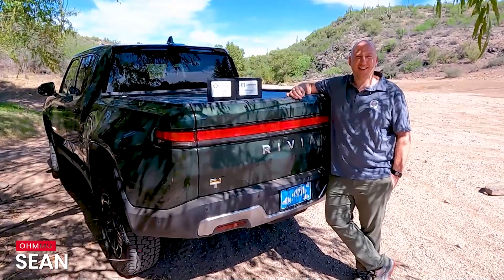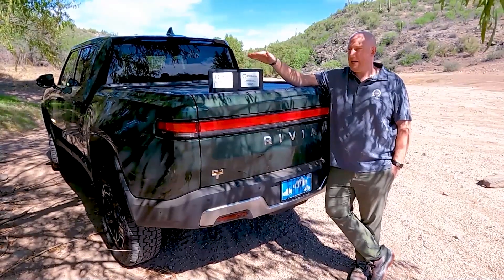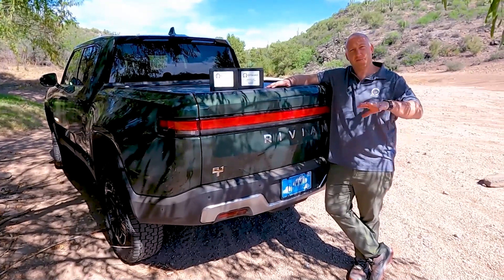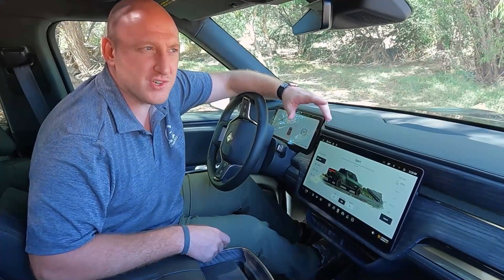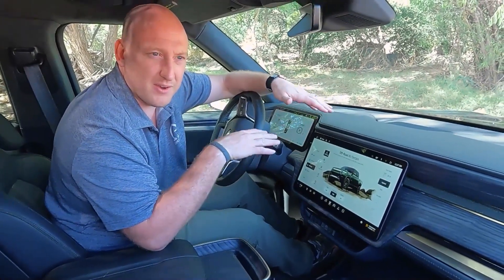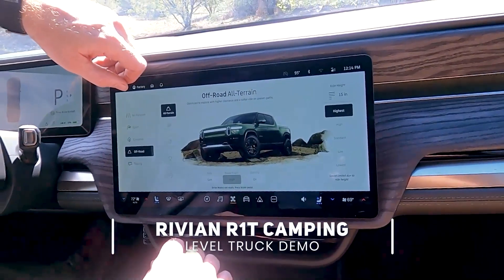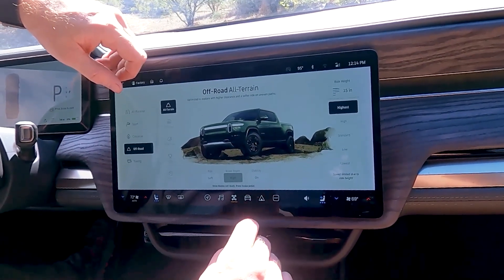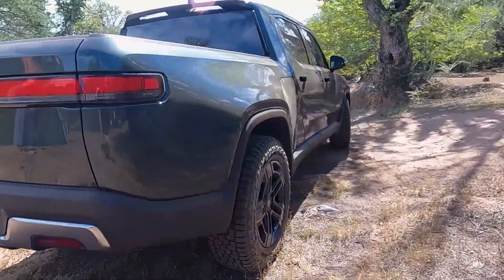Rivian R1T Off-Roading with Ohmmu 12V LiFePO4 Batteries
Ohmmu goes off-roading in the Rivian R1T all-electric pickup truck!

With our Ohmmu 12V LiFePO4 batteries installed, we hit the trails and talk about the Rivian R1T and its off-roading features / performance, do a Camp mode "Level Truck" demo, and discuss why it's a good idea to ditch the traditional 12V lead-acid batteries that come with the truck and upgrade to our Ohmmu 12V LiFePO4 Battery 2-Pack for the Rivian R1T / R1S.

The Ohmmu 12V LiFePO4 batteries are lighter, higher performance, eco-friendly, and lasts 4x longer than the OEM and similar lead-acid batteries.

▬ Additional Support  ▬▬▬▬▬▬▬▬▬▬